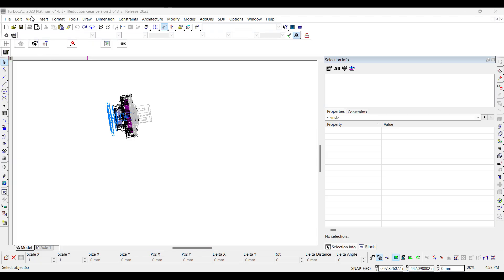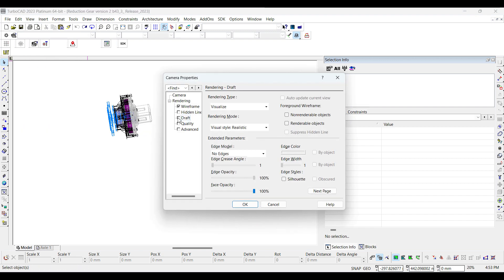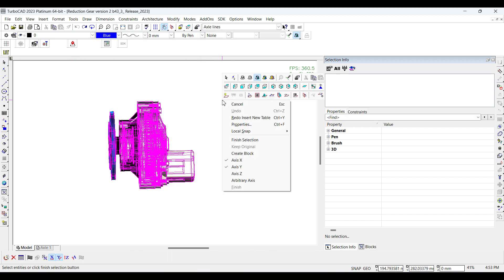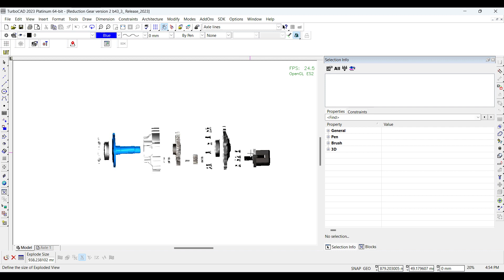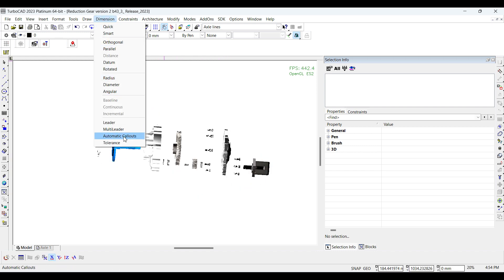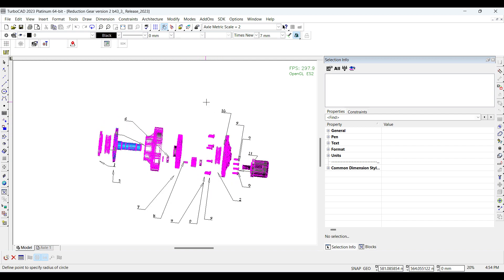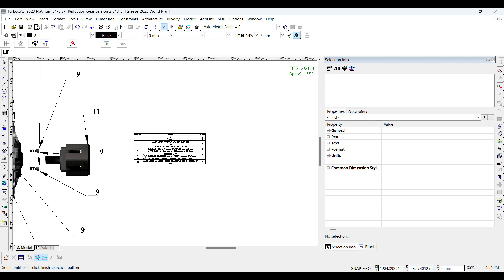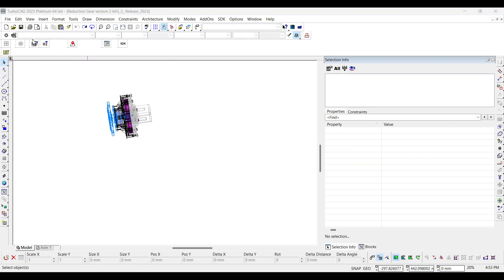Reductor Exploded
Select Camera Properties from View Menu
Select Draft and then nonrenderable Objects from Camera Properties
Select Exploded View From Modify Menu
Select Entities and Finish Selection from Local Menu
Define size of Exploded View and Click Finish From Local Menu
Select Automatic Callouts from Dimension Menu
Select Along Circle from Local Menu
Select Entity and click finish Selection from Local menu
Define point to specify radius of circle
Define point to specify table position